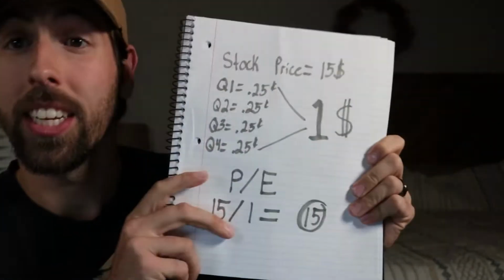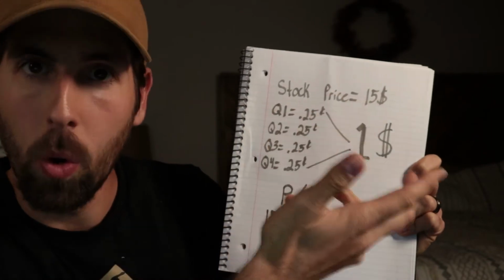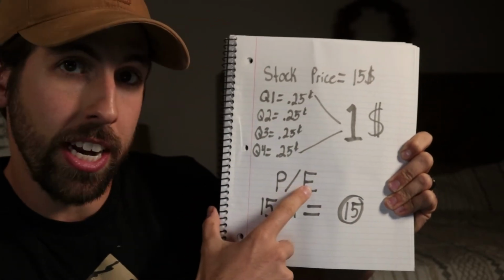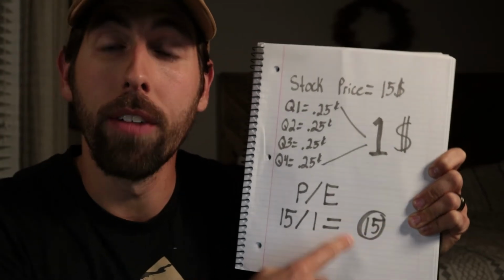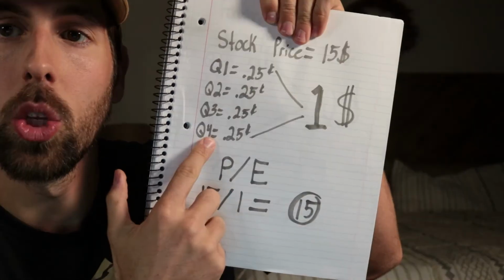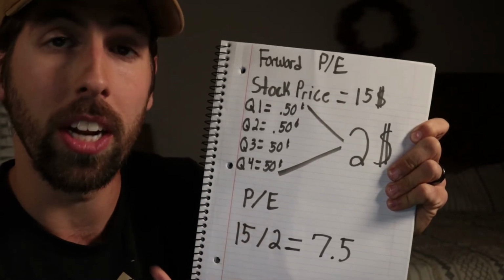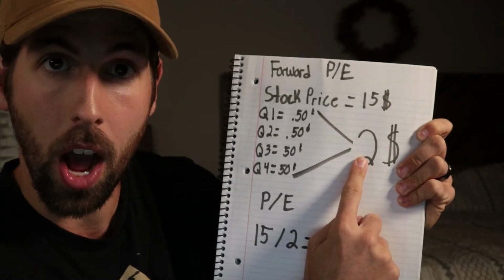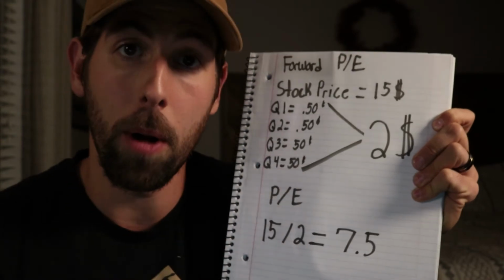P/E Ratio What it is, How it works, When to use it!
What's up Brigade!! I hope this brings value to your Investing endeavors! We will go through examples of the P/E ratio!
Tell me how it helped you! Also let me know what type of videos you would like to see next!!!